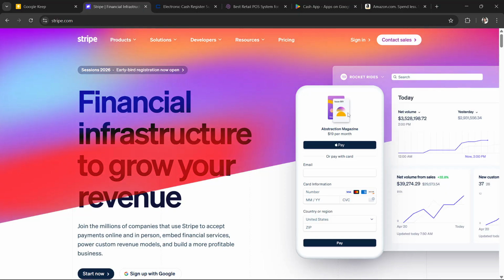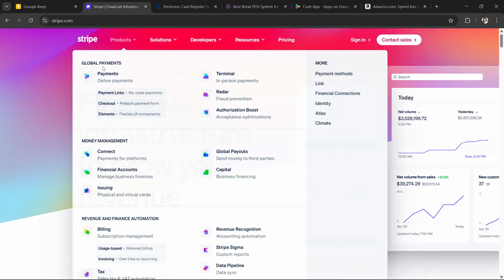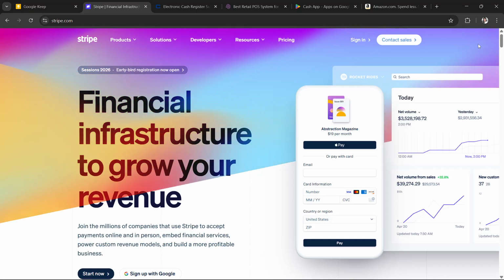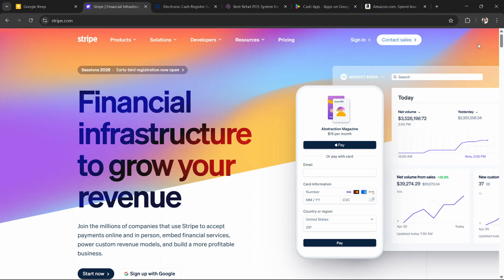How to Add Tax on Stripe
In this video, I'll show you how to set up tax collection on stripe. The method is very simple and clearly described in the video. By following all the steps in the video, you'll be able to easily learn how to set up tax collection on stripe.